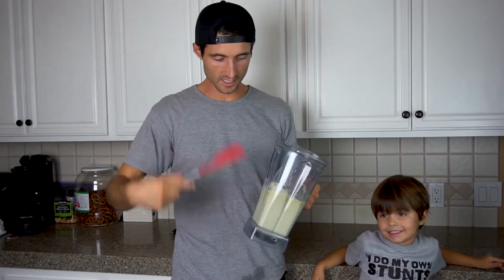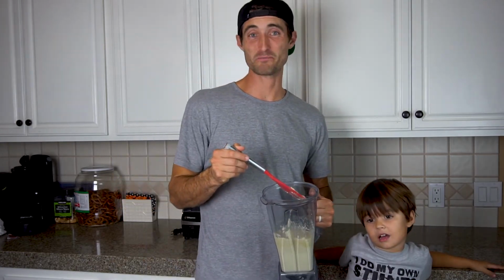How to make vegan cashew savory sauce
Cashew savory sauce is my favorite sauce to put on my meals. It gives them a new blast of flavor and calories that I'm always looking for.